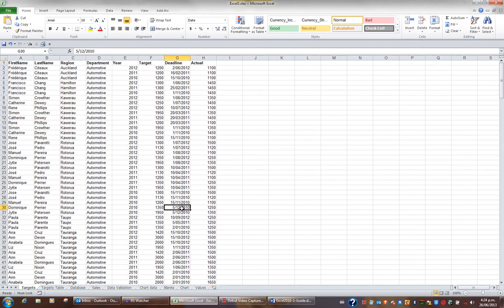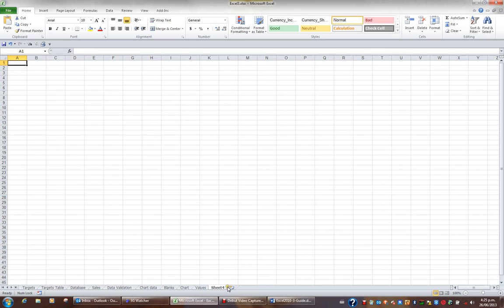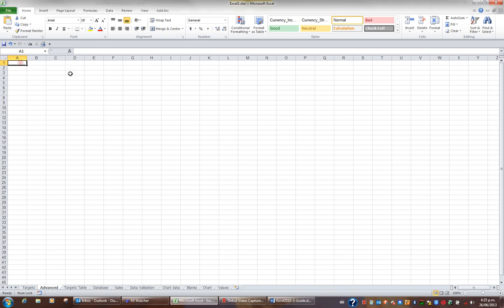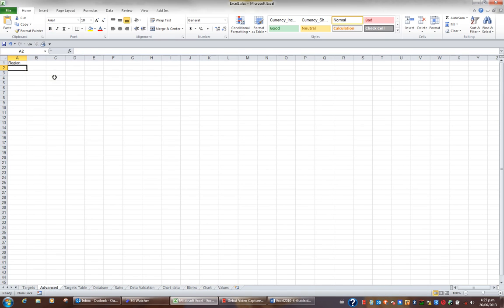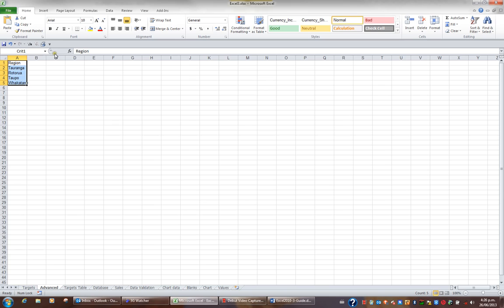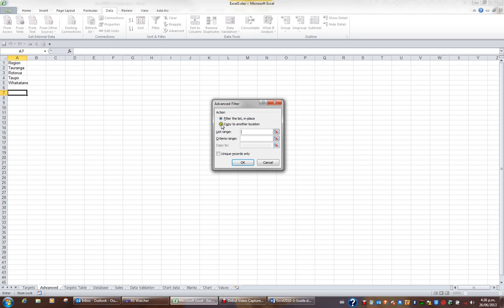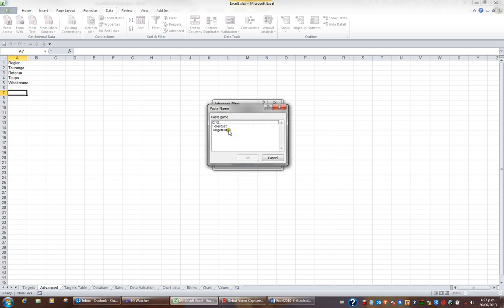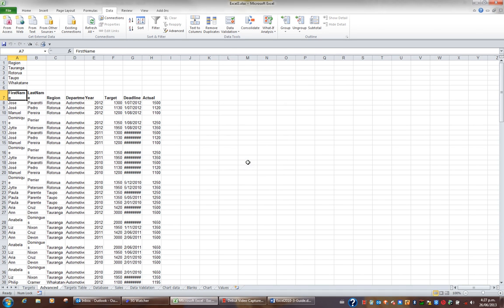Microsoft Excel 2010 Level Three Video 12 Advanced Filter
Microsoft Excel, videos 12 and 13, Type a Criteria, Name a Criteria, Perform an Advanced Filter, Change the Criteria, Reapply an Advanced Filter @softwaresolutions.